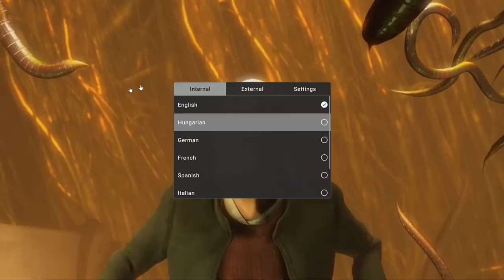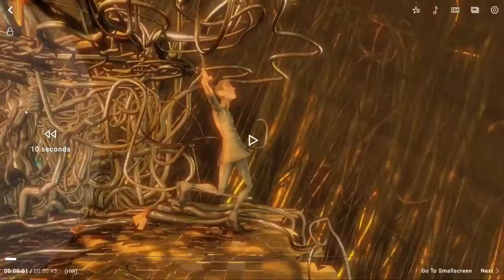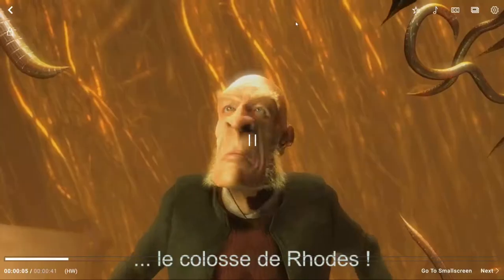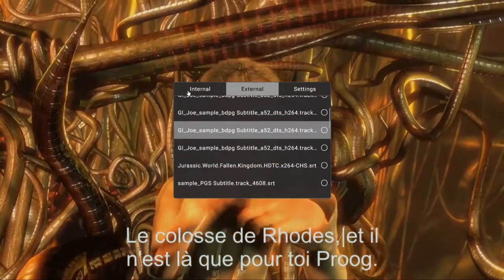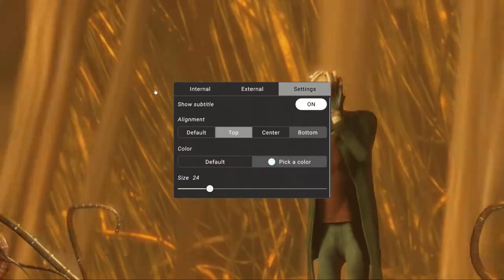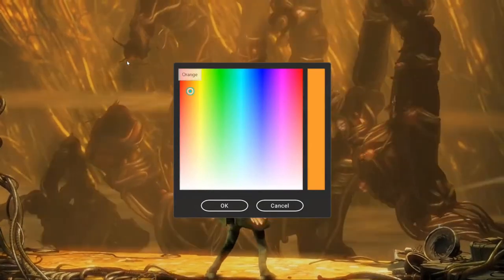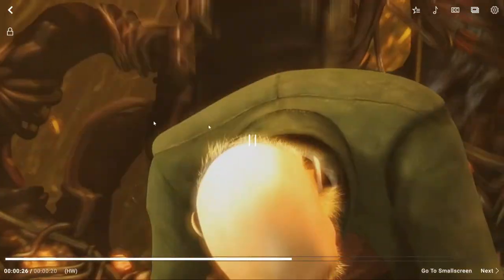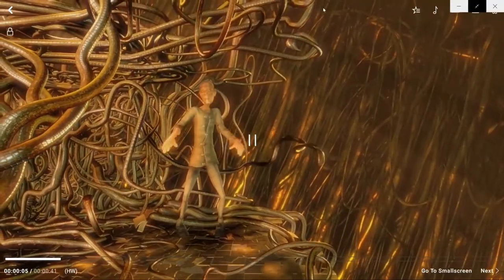Play All Languages Subtitles | Intel Aided Media Player | Best Subtitle Player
CnX Player supports all Language subtitles.
Movie playing with subtitles in your own preferred language is sometimes pretty convenient! CnX Media Player is an awesome subtitle player that renders and displays subtitles in all languages. Attach external subtitles, customize & switch between different languages
You can attach external downloaded subtitles to the video.
Follow the steps below:

1. On the video playback screen, click on 3rd icon [cc] on top right of the screen.
2. Select external tab on the popup.
3. A list of all the associated external subtitle files in your Android device will be listed here.
4. Select the file you wish to attach to the video.

Note : You can change the settings of subtitles from the Settings tab.